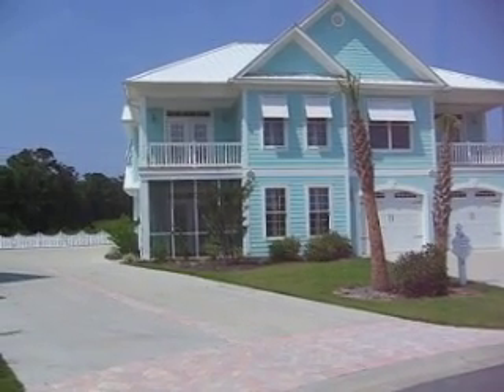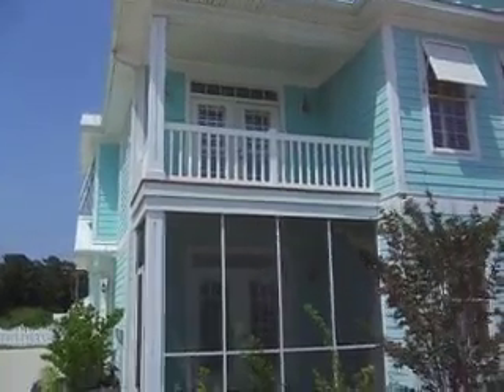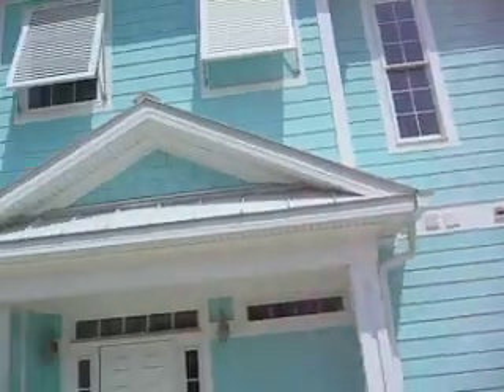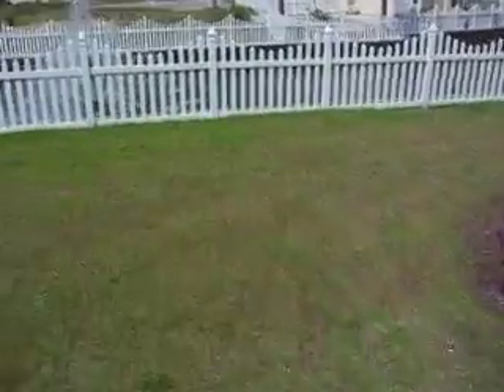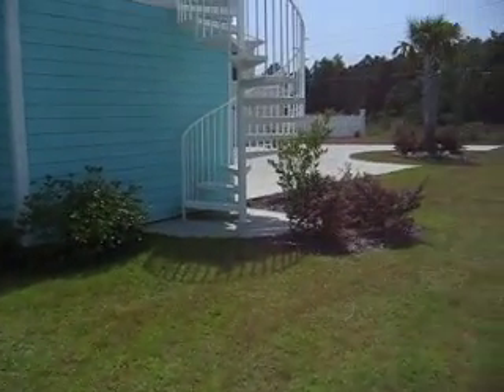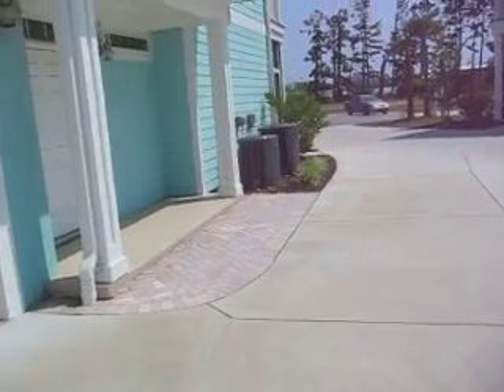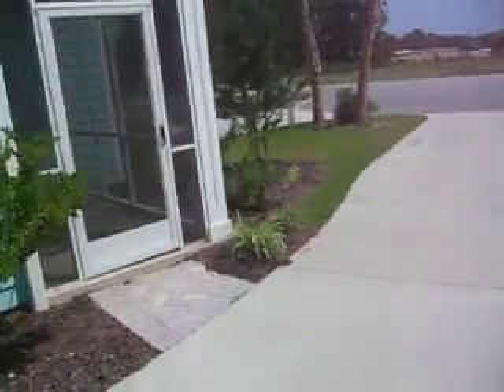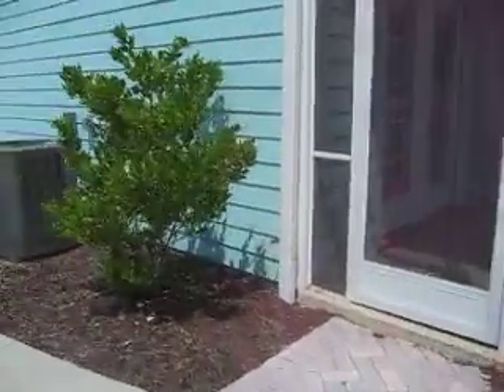Exterior of 368 St. Catherine Bay Court